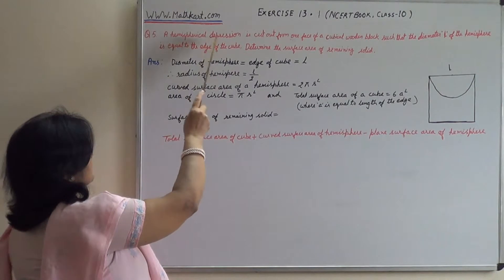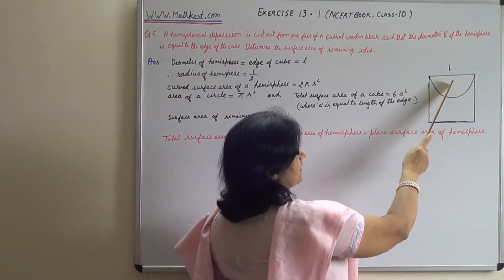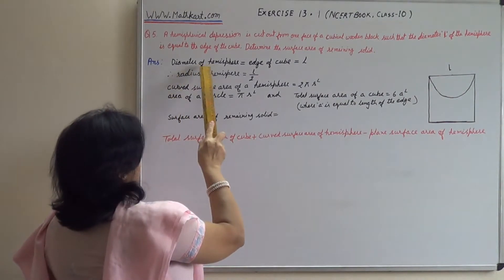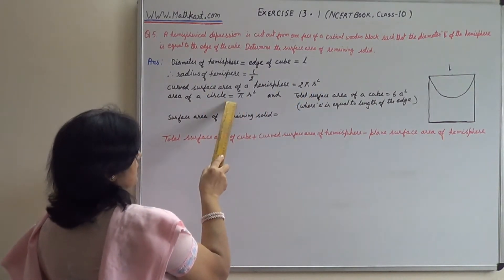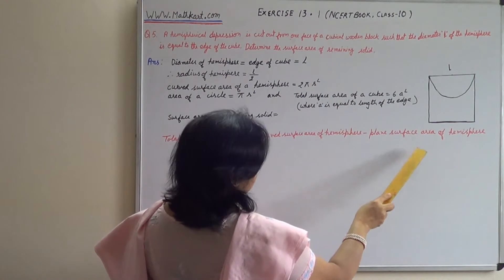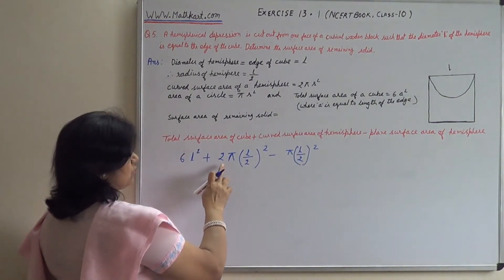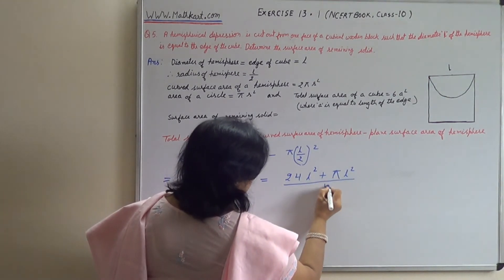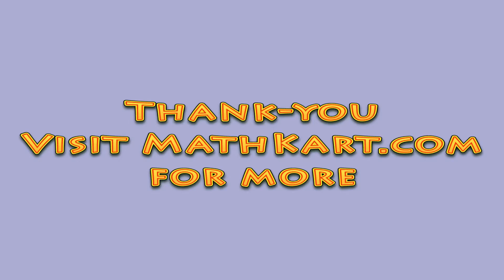Mensuration - Solution for Question Number 5 Exercise 13.1 NCERT Class 10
Step by step  Solution for Question Number 5 Exercise 13.1 NCERT Class 10

A hemispherical is cut out from one face of a cubical wooden block such that the diameter 'l' of the hemisphere is equal to edge of the cube. determine the surface area of remaining cube.

this Question is for 3 or 2 marks.